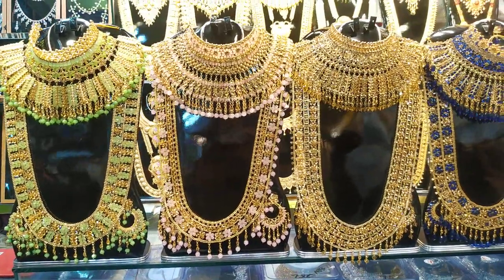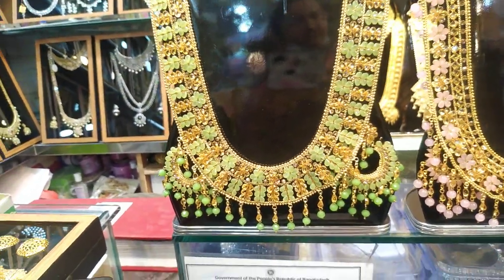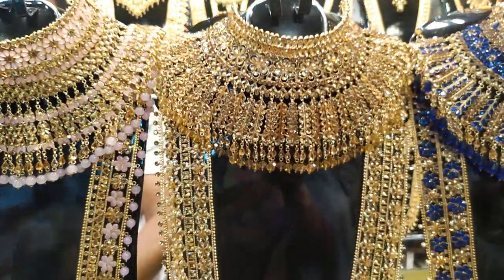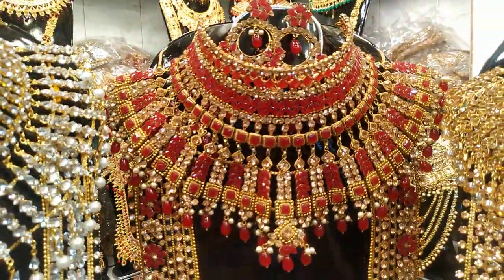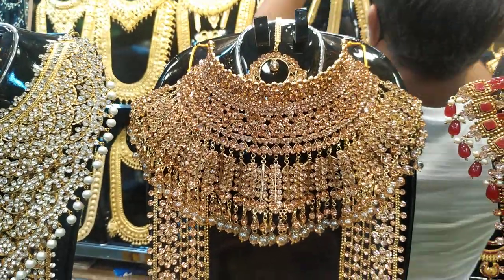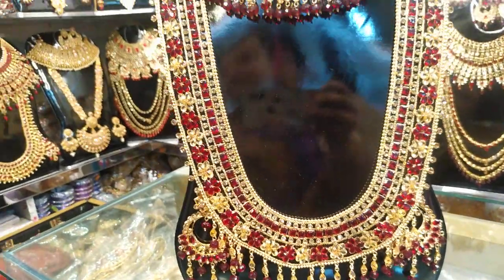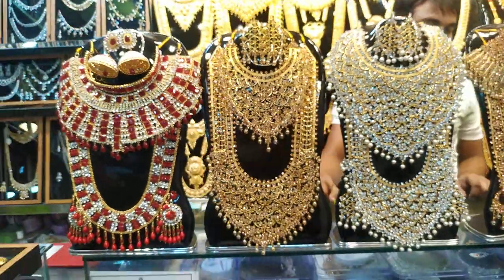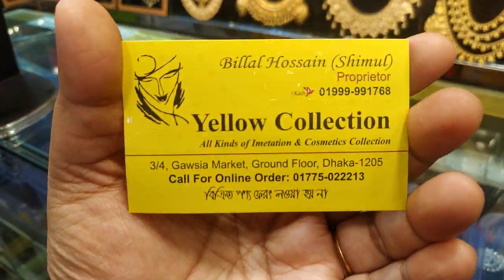হাজার হাজার টাকা ডিস্কাউন্টে স্টোনেই ব্রাইডাল কমপ্লিট জুয়েলারি নেকলেস সেট কিনুন/Bridal Necklace Set